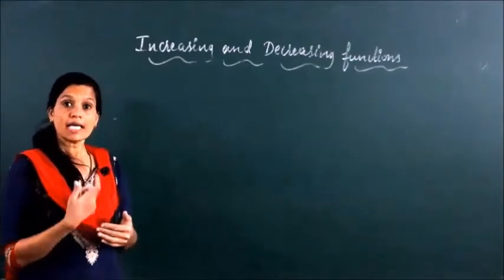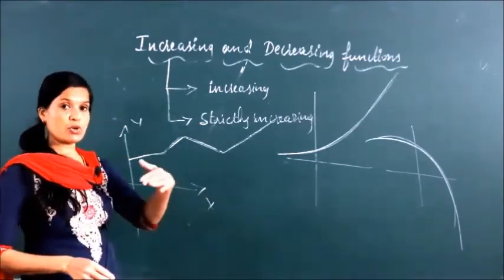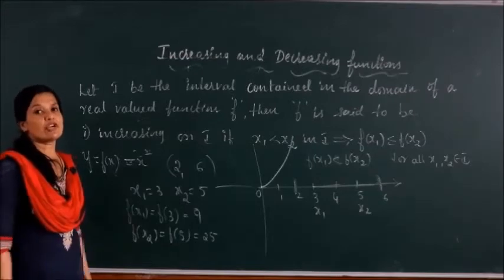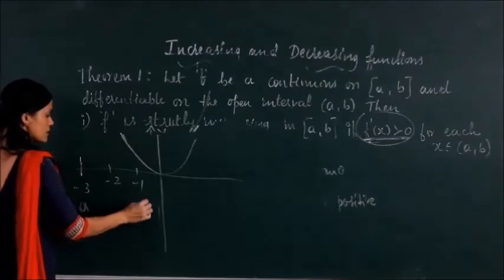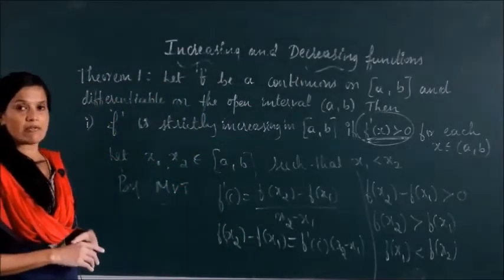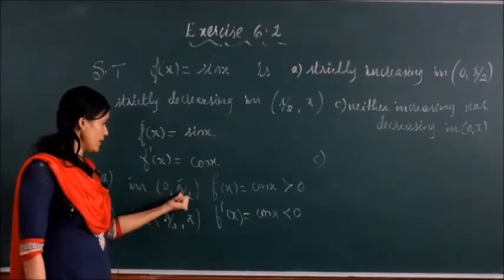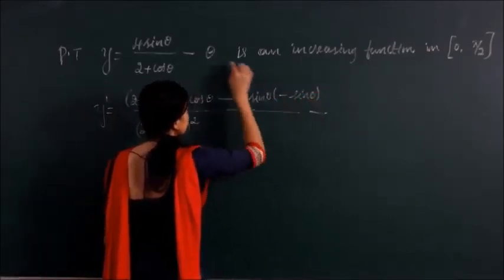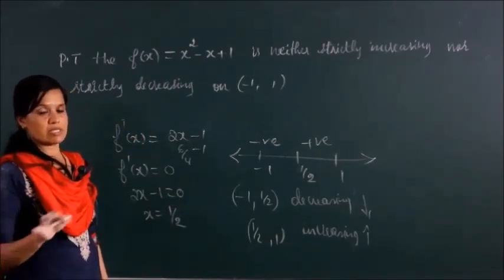Applications Of Derivatives By Mrs. Ushakiran S Shetty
Application Of Derivatives, Maxima And Minima.